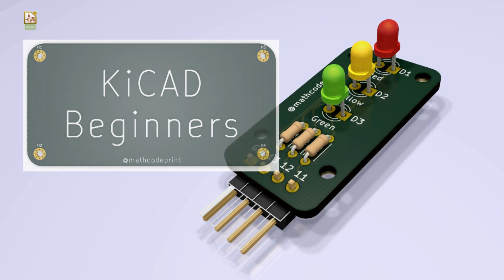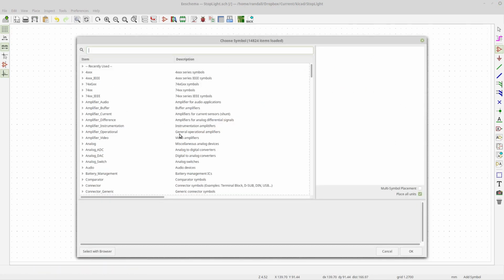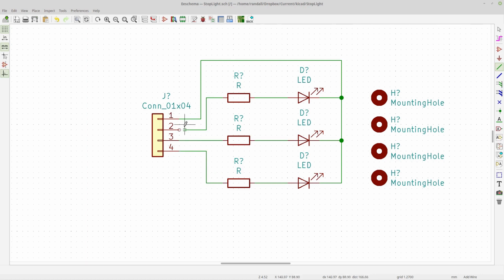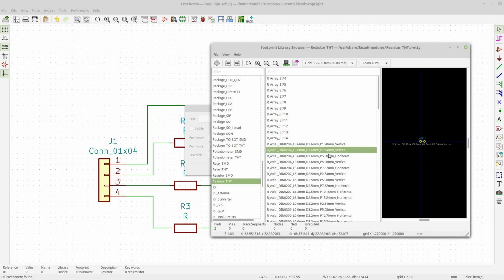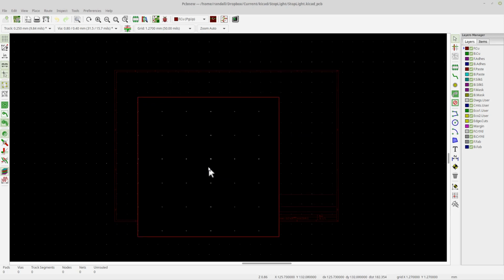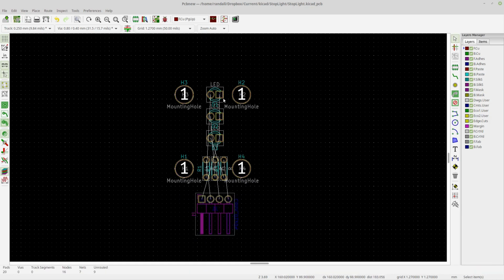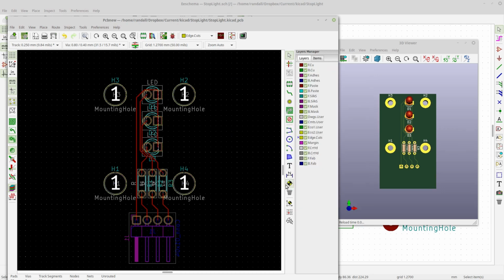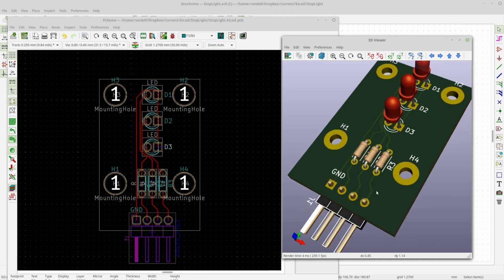KiCAD Beginner Tutorial | Learn PCB Designing in 25 Minutes | A Traffic Light for Arduino